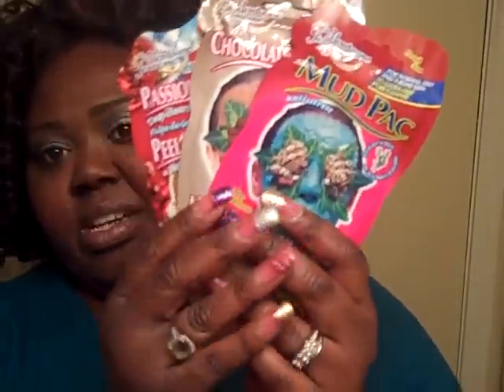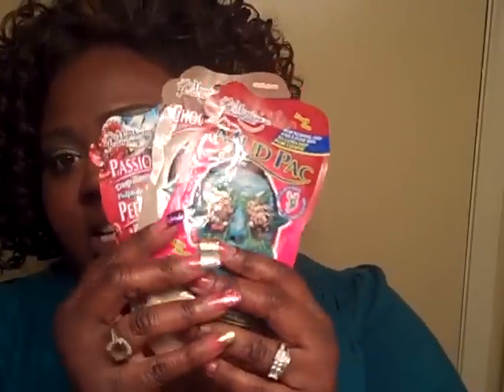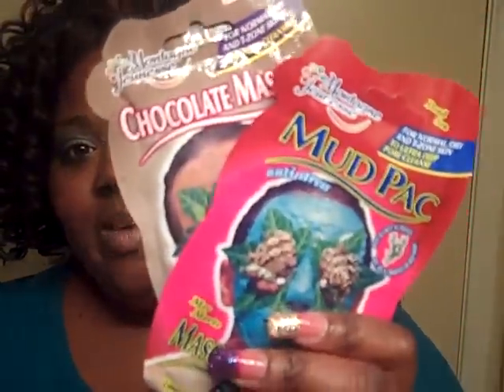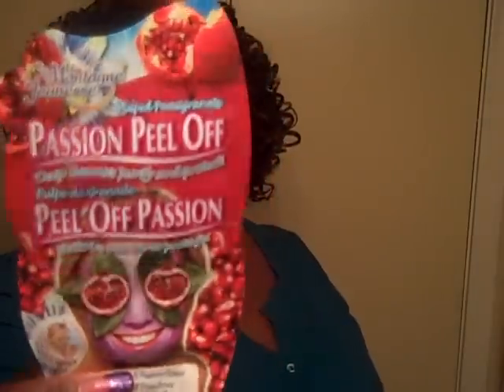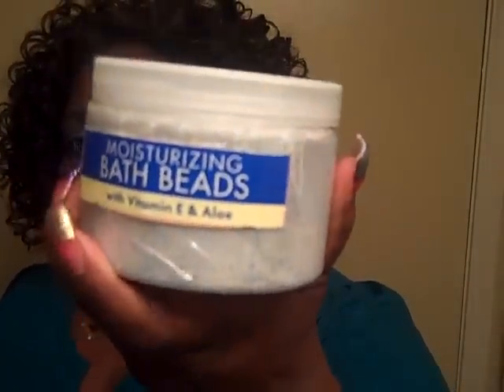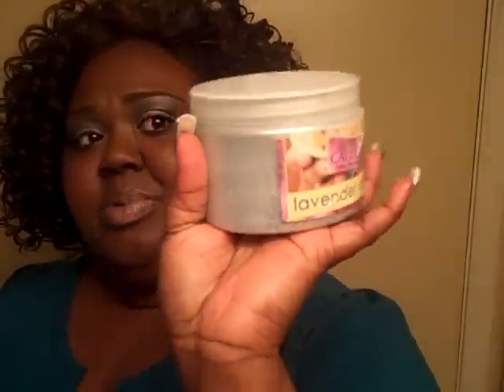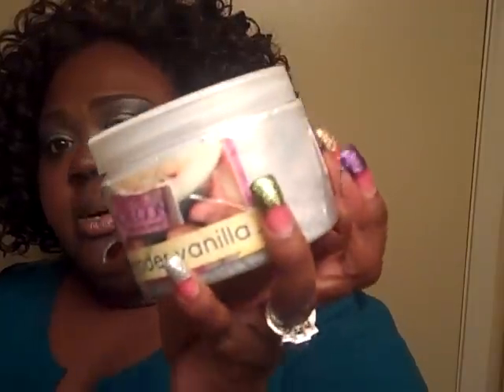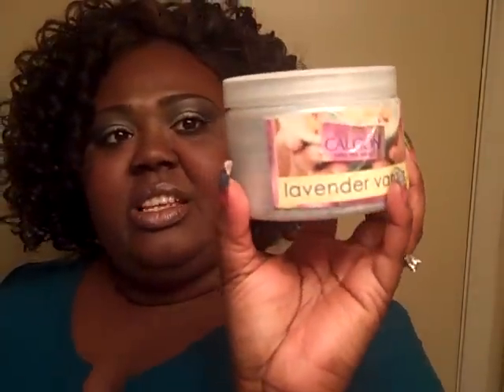Beauty Minute 4: Mini Spa Treatment